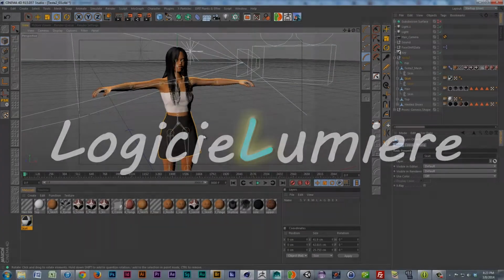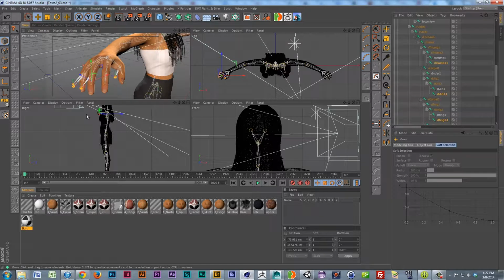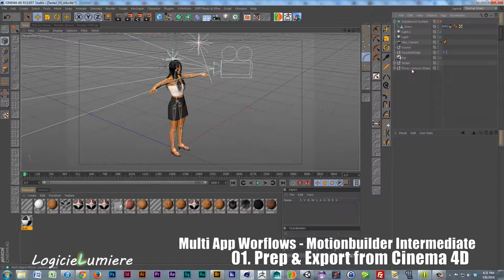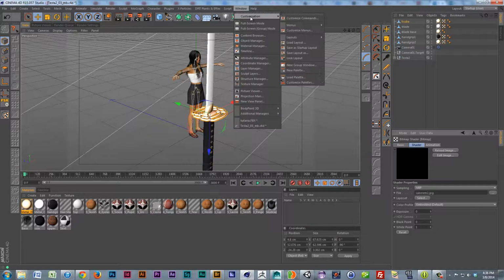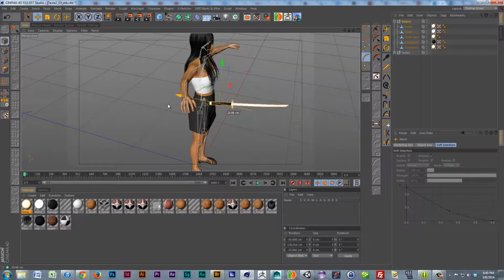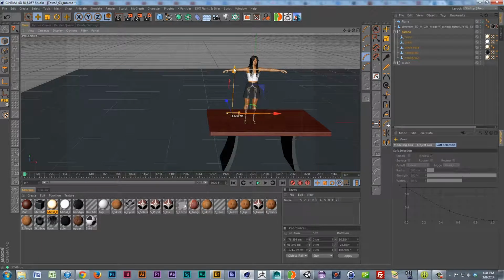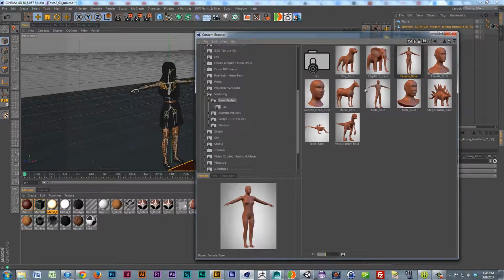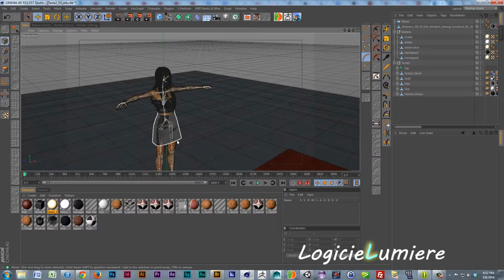01. Prep & Export from Cinema 4D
In this chapter we'll discuss the export from Cinema 4D and also go over some storyboarding tips and a few pitfalls/limitations with the Genesis rig.